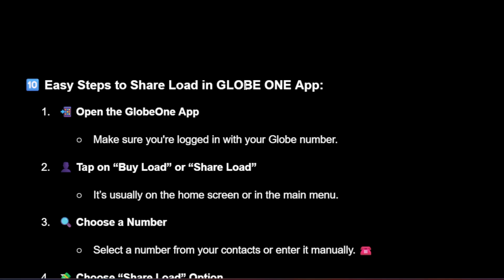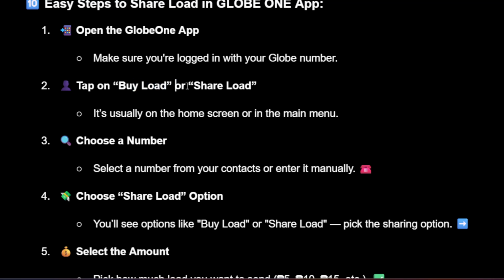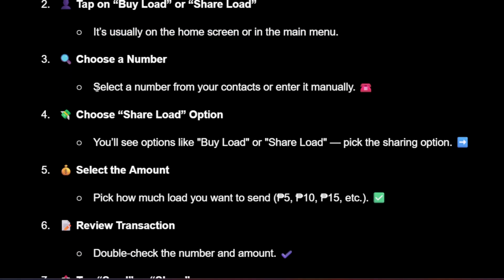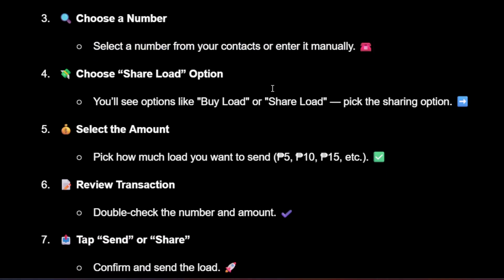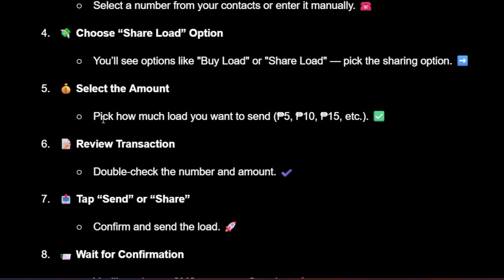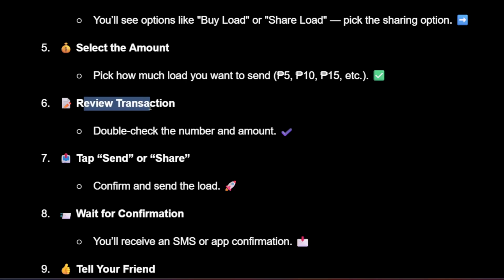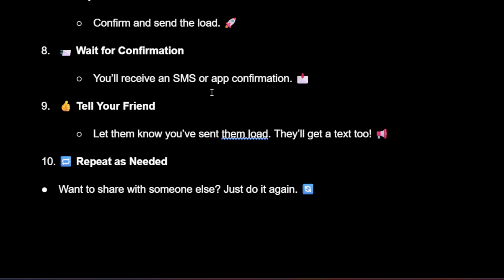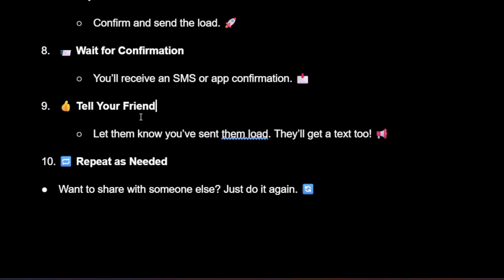How To Share Load In Globe One App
In this video I show you how to share load in Globe One app. If you want to learn how to share load with a friend on the Globe One mobile app then this is the tutorial for you.